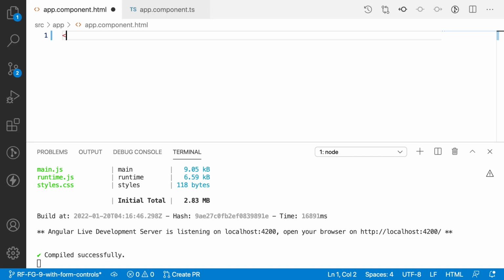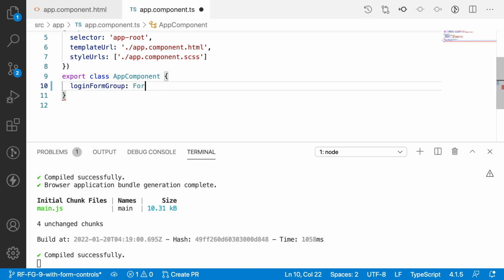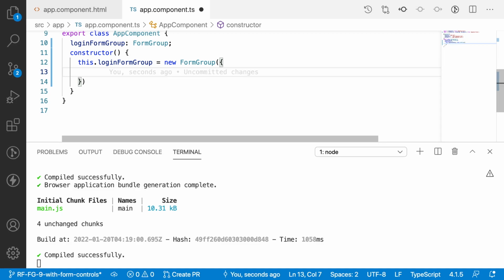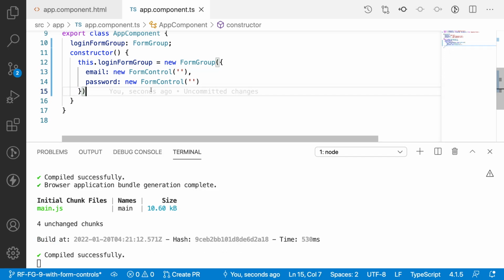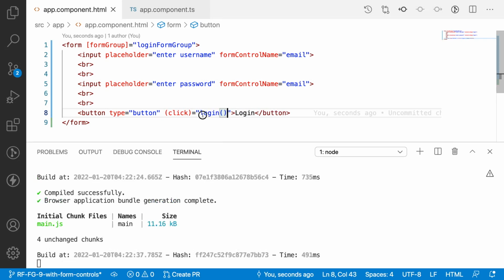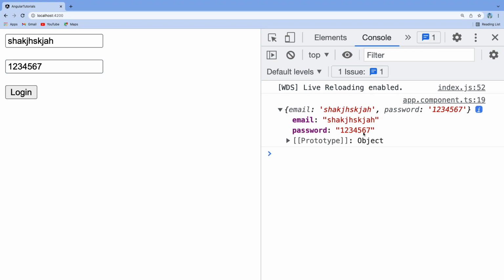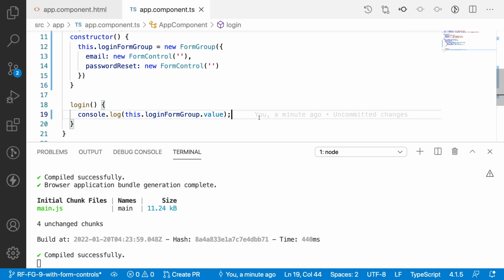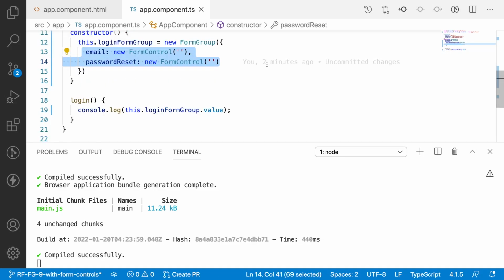Reactive Forms Part 9 | Form Group with form controls | Form group example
In this video, you will learn how to use form controls inside the form group of reactive forms in angular.

To Know more about reactive forms, watch the previous videos for clear understanding.

1. What is a form group in reactive forms ?

2. How to use form controls in a form group ?

3. What are the advantages of using form group in angular ?

4. Why to use form group in reactive forms ?

5. Form group with form controls examples in reactive forms.